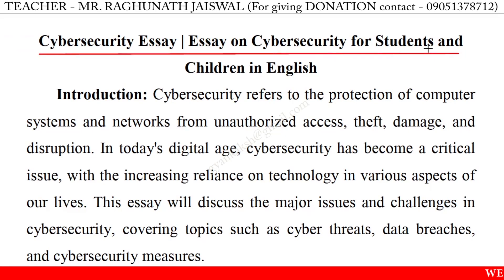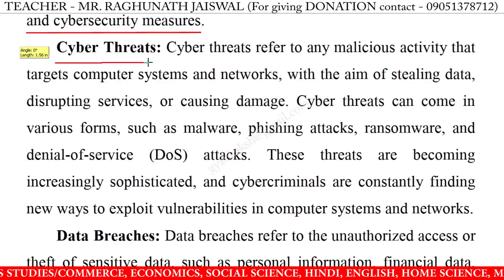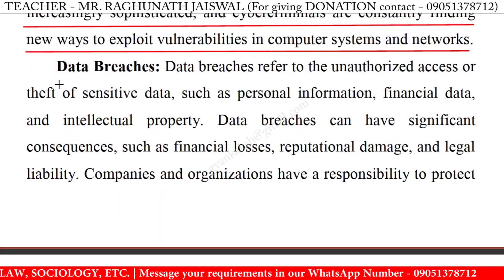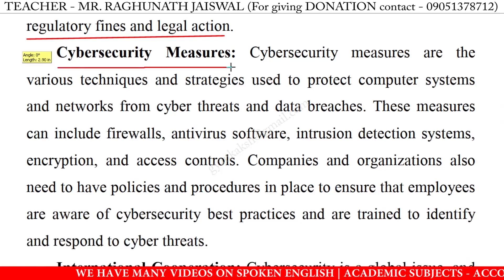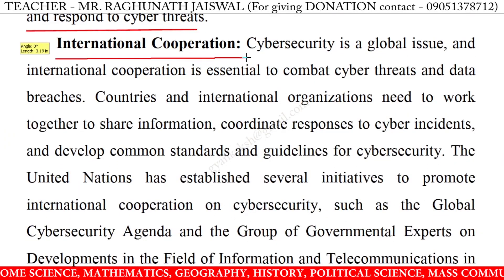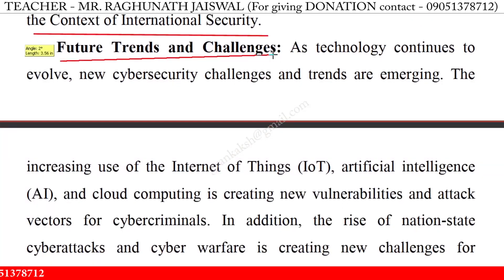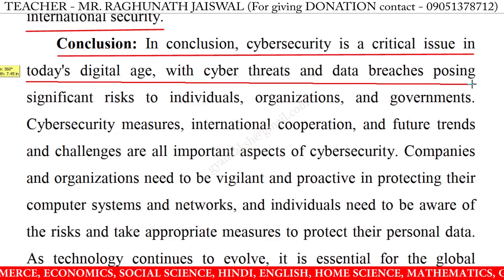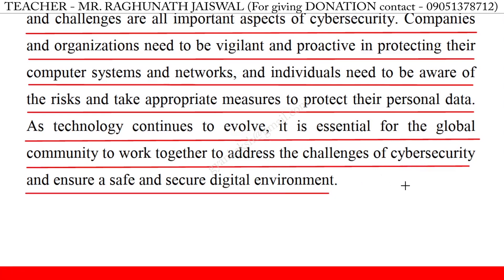Write an essay on cybersecurity in english | Essay writing on cybersecurity in english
Write an essay on cybersecurity in english | Essay writing on cybersecurity in english | 10 Lines on cybersecurity in english | cybersecurity 10 lines essay | cybersecurity essay writing | Learn Essay Speech

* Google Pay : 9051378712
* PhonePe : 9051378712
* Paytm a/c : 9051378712